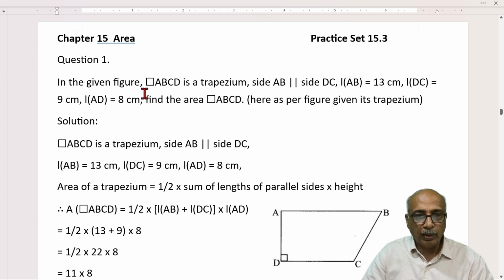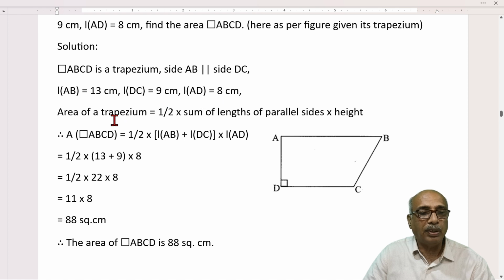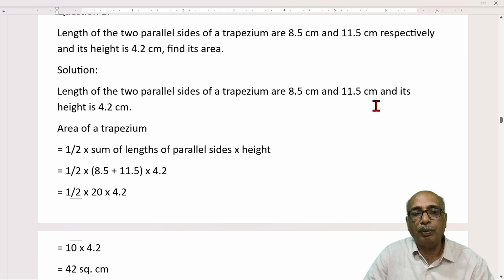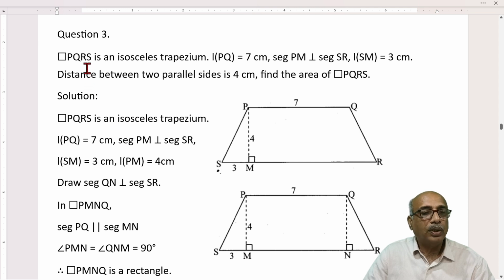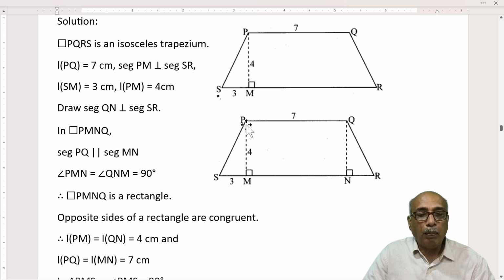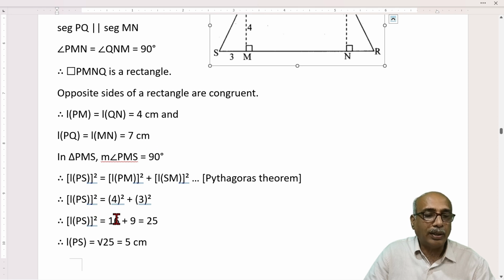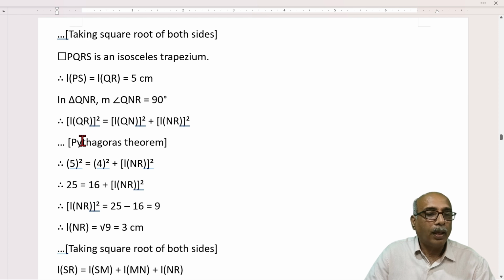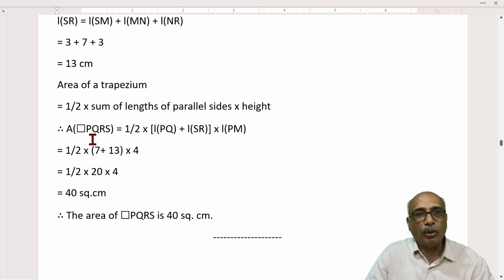Class 8 Maths Chapter 15 Practice Set 15.3 – Area Detailed Solutions | Bhatia Sir Mathswale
Welcome to Class 8 Maths Chapter 15 – Practice Set 15.3 (Area) by Bhatia Sir Mathswale. In this video, all the questions of Exercise 15.3 are explained in a simple, clear, and exam-oriented method to help students master the concept of Area.

In Practice Set 15.3, students will learn:

✔️ Application of area formulas in different types of figures
✔️ Solving complex word problems step by step
✔️ Breaking figures into simpler shapes to find total area
✔️ Correct use of units and conversions
✔️ Writing proper steps to score full marks
✔️ Improving calculation accuracy and speed

Bhatia Sir explains every solution with neat diagrams and logical reasoning so that students understand the method clearly and can confidently solve similar questions in exams. This practice set is very important for strengthening Geometry concepts and building problem-solving skills.

Practice regularly and revise all important formulas to score full marks in Chapter 15 – Area.